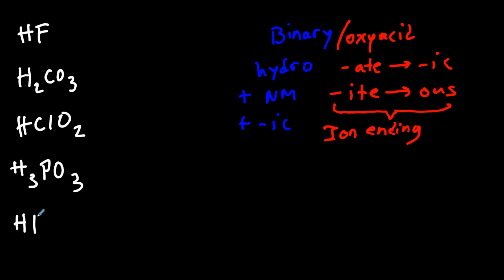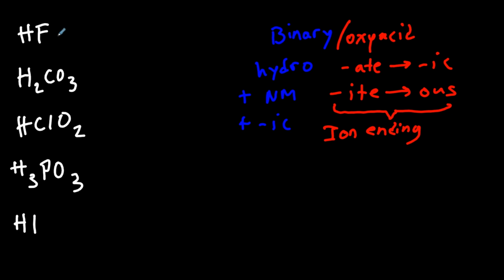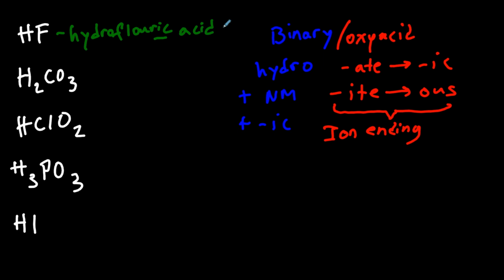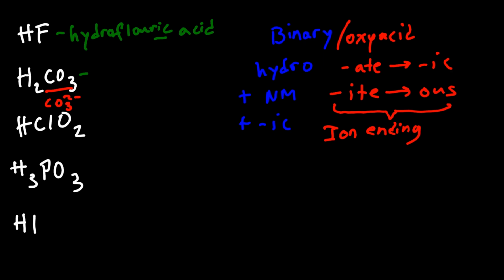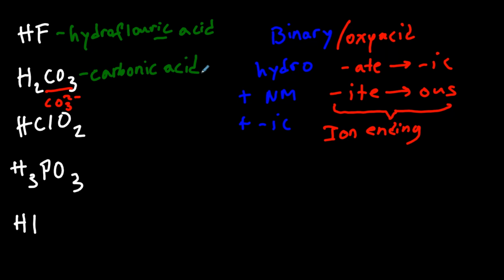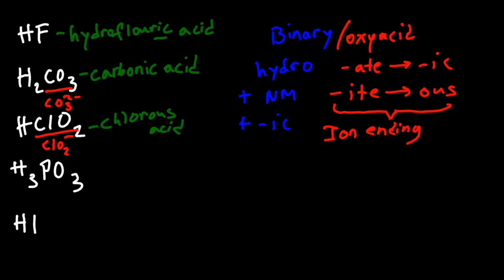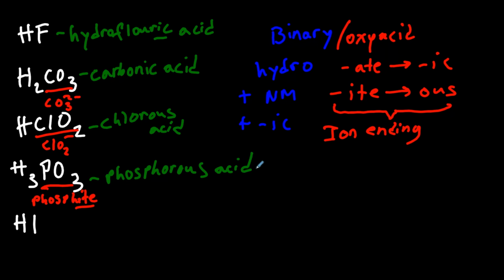Name acids with EASE!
📘 Video Summary
Welcome to 73Math! In this video, we’ll explore how to name acids—breaking it down with clear explanations and examples to help you master the concept.

Whether you're a student, tutor, or lifelong learner, this channel is your go-to resource for math and physics education.